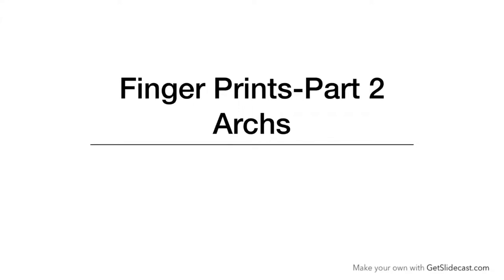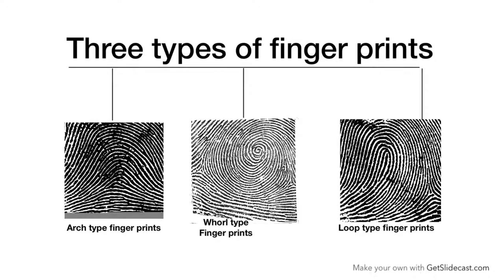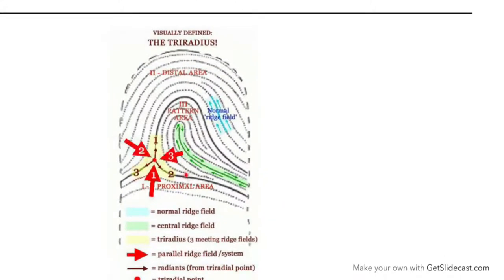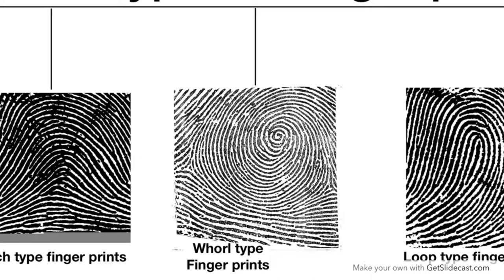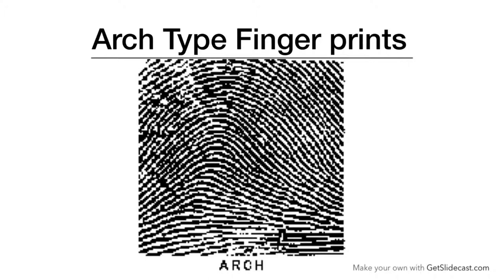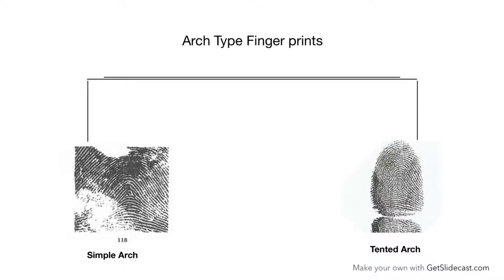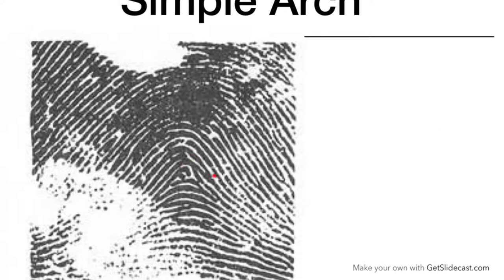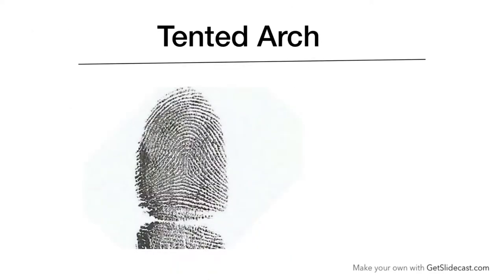Palm reading -Finger Prints-Part 2-Arch Type Finger prints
Finger prints -Arch Type Finger Prints